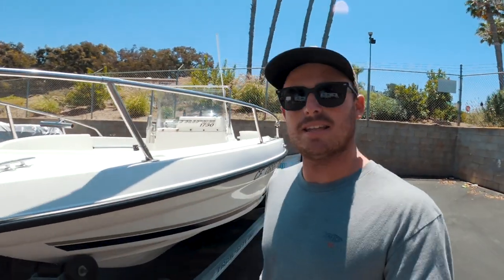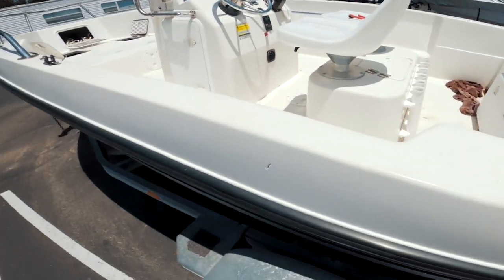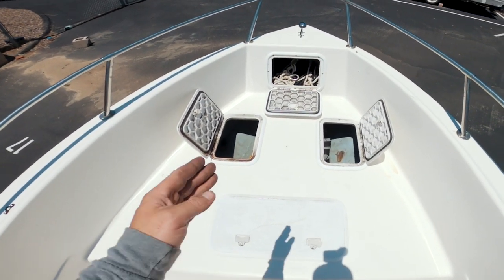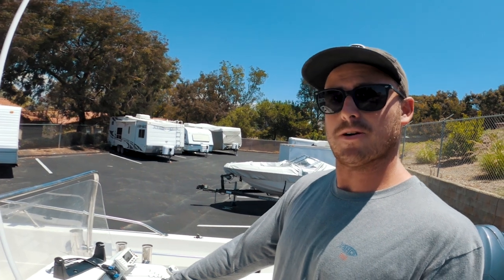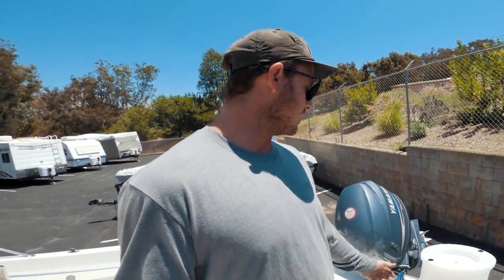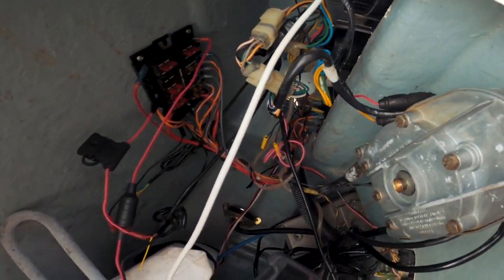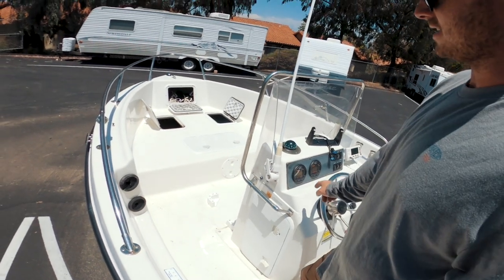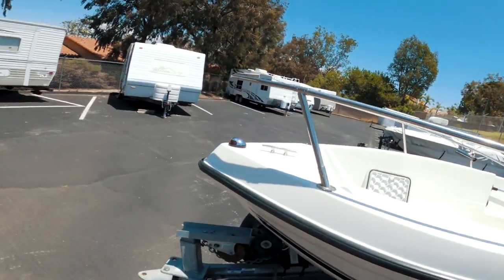My Boat Overview/Breakdown! 1703 Striper Center Console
Just a quick overview of the skiff I fish on.  A 17' striper center console.